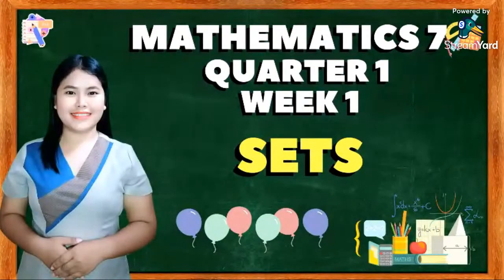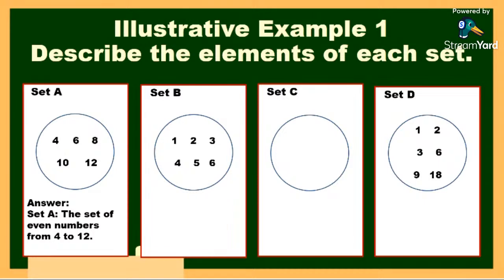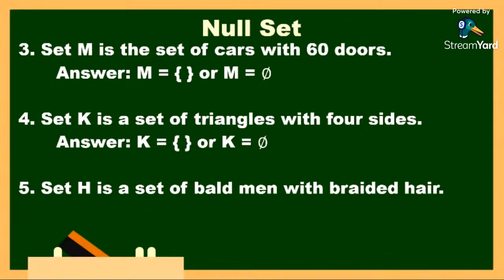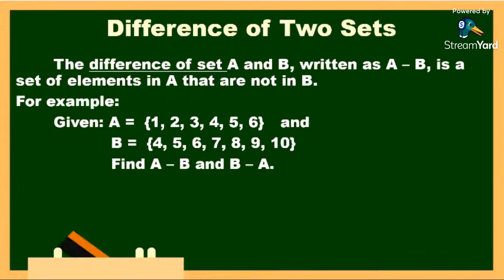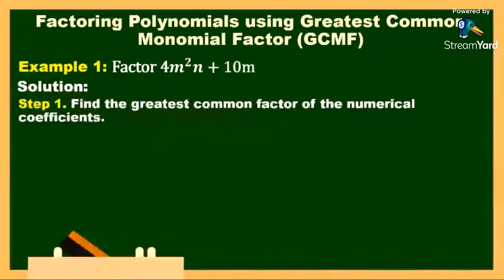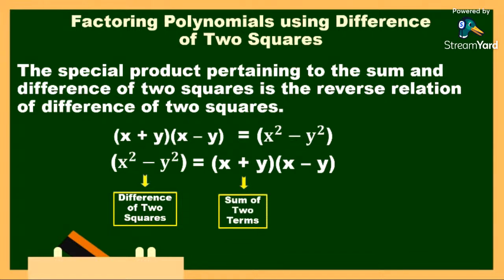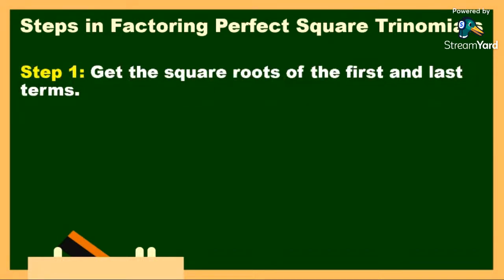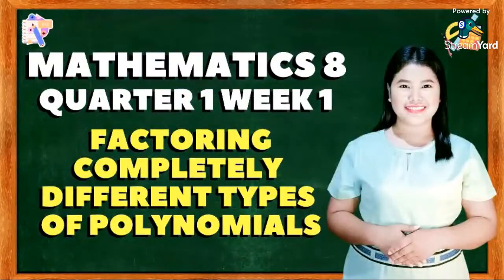2nd Live Tutorial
Live Tutorial in mathematics